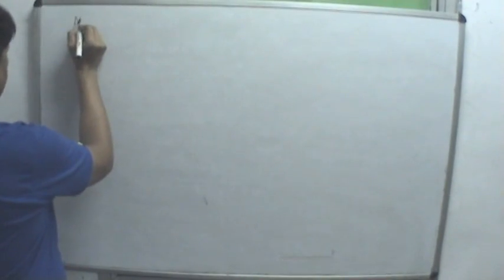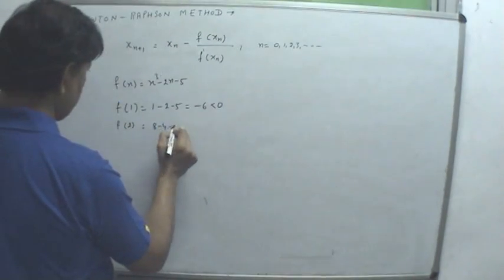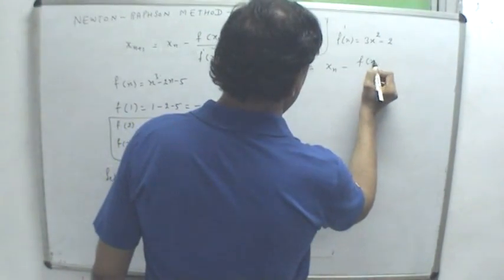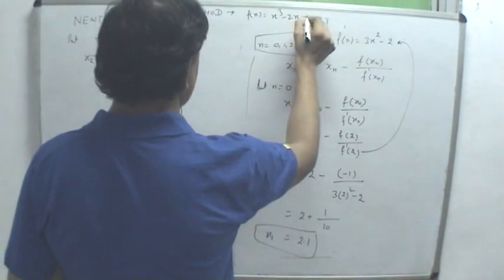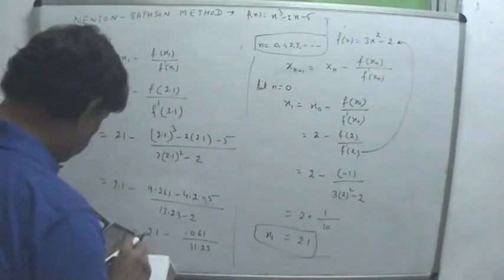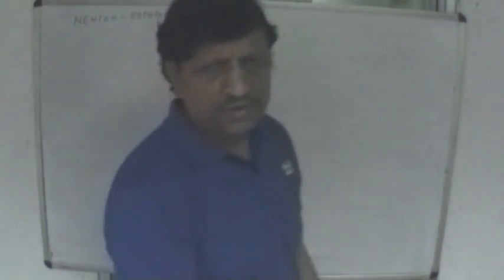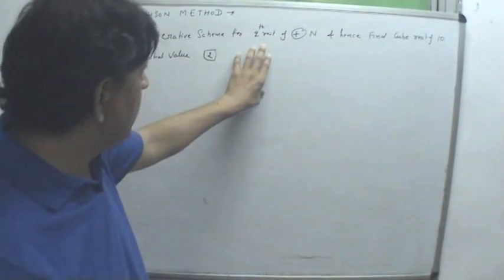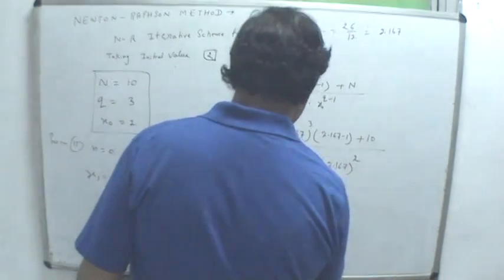MCSE004-Session 2(Part 4)